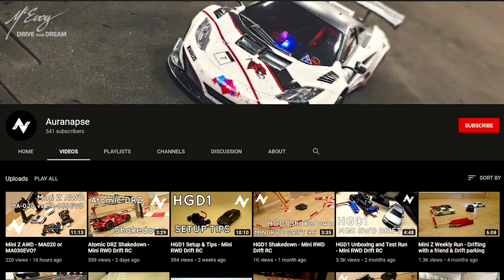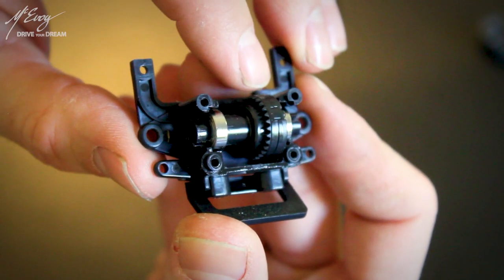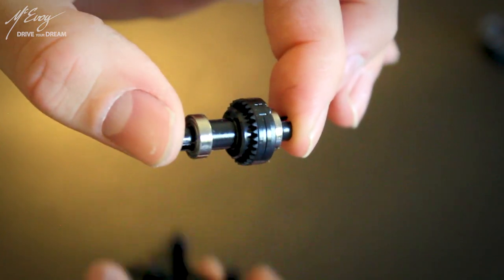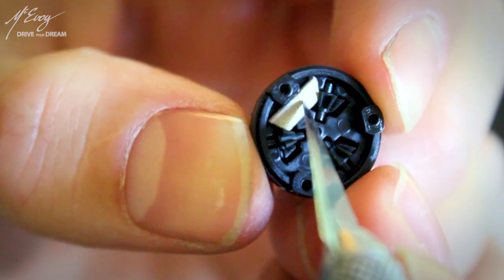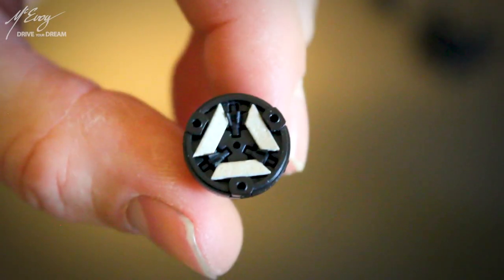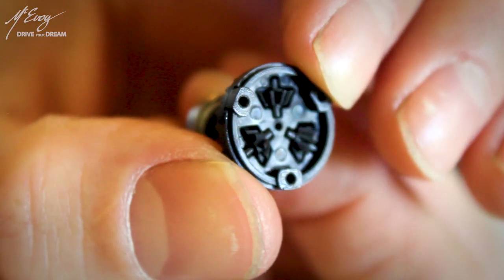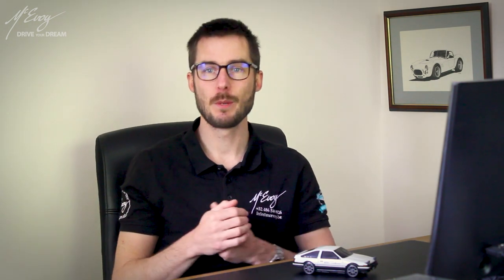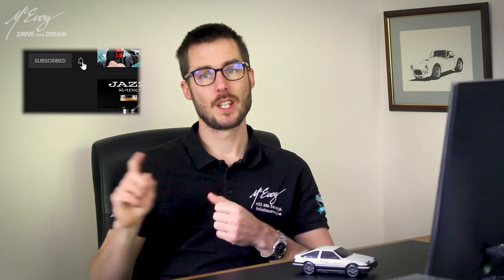The Mini-Z garage: how to lock a differential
Skip some useful information about modifying a Mini Z differential, and get to the point at 3:37. This mod is easy, reversible, and does not involve glue!

Check out this video, of a fellow YouTuber. It contains a lot of useful, on point information about Mini Z differentials!

Care to help me out, and become an active part of this production? Here is your chance!

Main camera: Canon D60
Secondary camera: GoPro 7
Microphone: Rode VideoMic Pro +
Sound recorder: Olympus WS-852
Gimbal: Zhiyun Weebil Lab
Editing software: Adobe Premiere Pro CC

Bio: I am a professional mechanic, focused on classic cars and bikes. I also write classic car reviews for an automotive blog, and provide "how to" type videos, to help the mechanically minded DIY'ers take care of their cars and bikes.